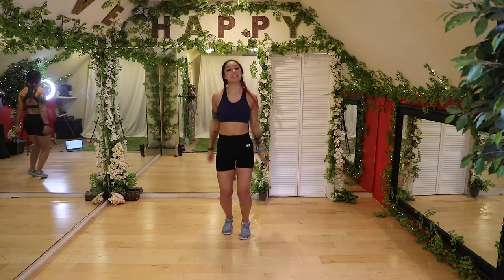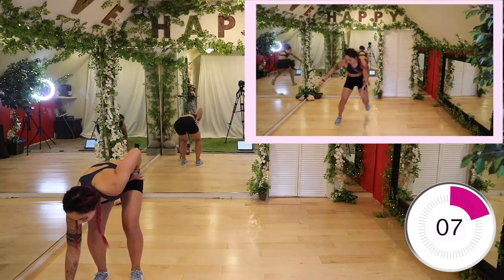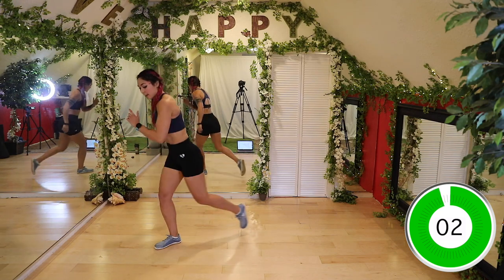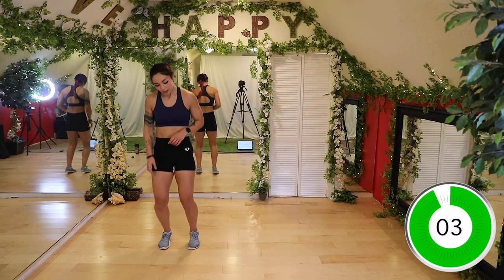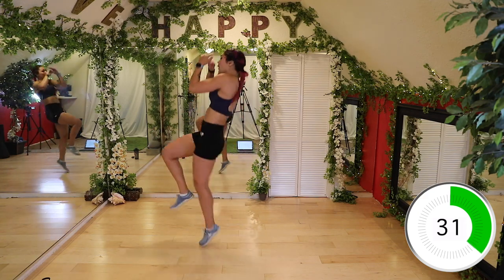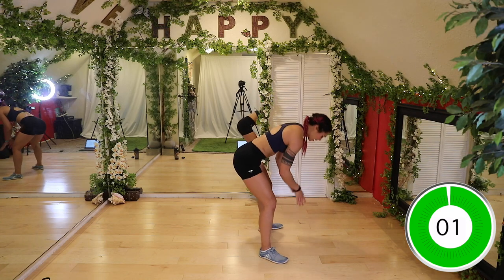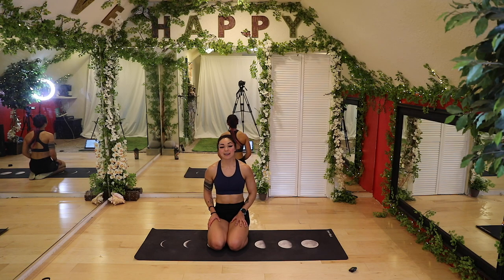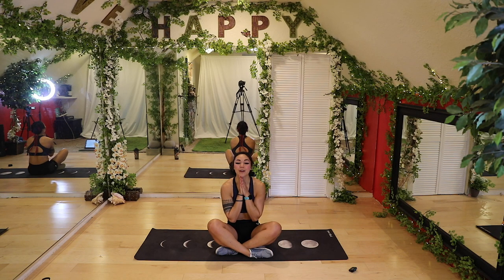No Repeat AWESOME 10 Minute Cardio Workout | Bodyweight Home Cardio | Warm-Up & Cool-Down Included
Whether you want to do this quick cardio workout to fit into your schedule or to tack on to another, this no repeat killer is an AWESOME challenge! I put a timestamp below in case you are already warmed up and ready to get right into the workout!

To skip the warm up: 03:43

1. Skater + Hop
2. 3 Switch Lunges + Front Kick
3. 2 Squat Jumps + 4 Ankle Taps
4. 3 Grasshoppers + Breakdancing Crunch
5. 3 Squat Touchdowns + Side Jump
6. Broad Jump + 10 High Knees
7. Switch Lunge + Crunch
8. Snap Kicks
9. SL Burpee + 3 Pogo Hops
10. Plank to Squat